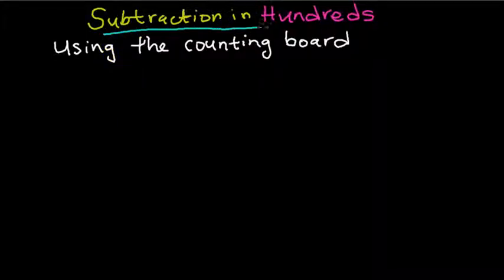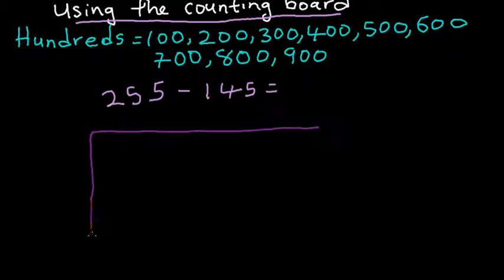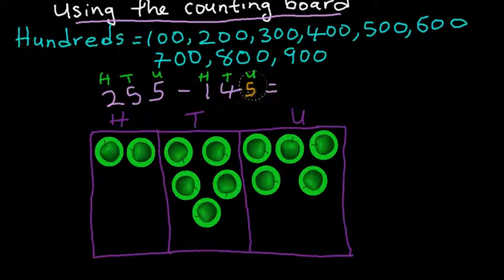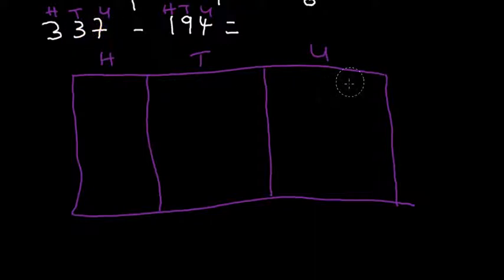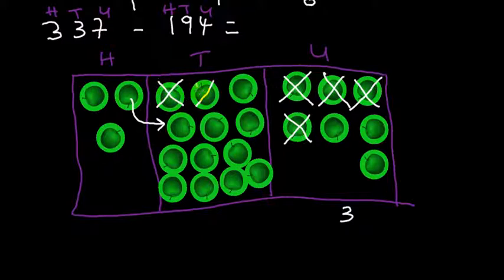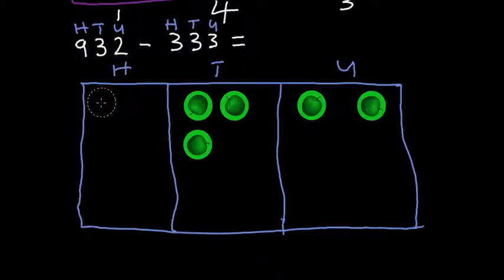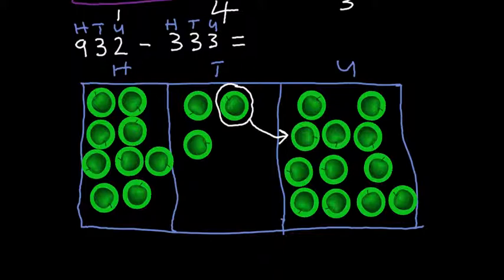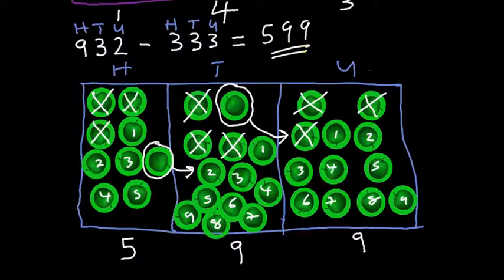SUBTRACTION IN HUNDREDS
Using the counting board